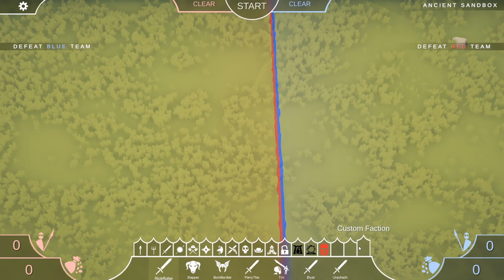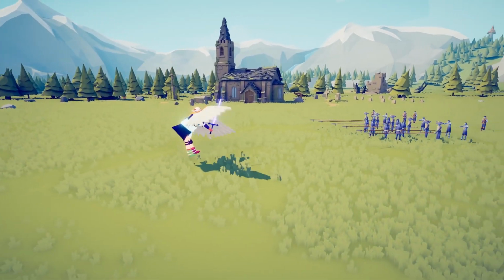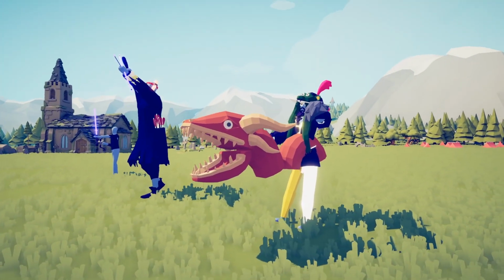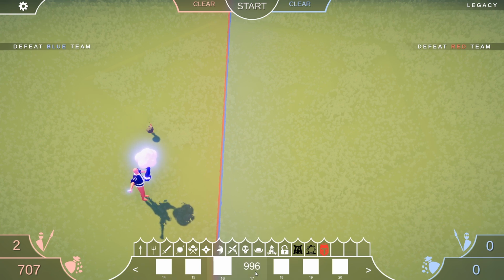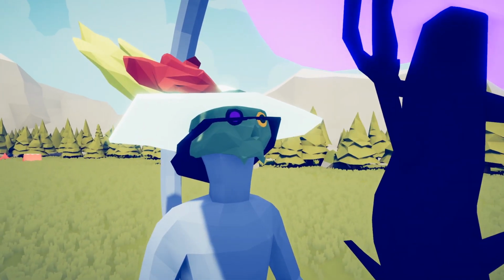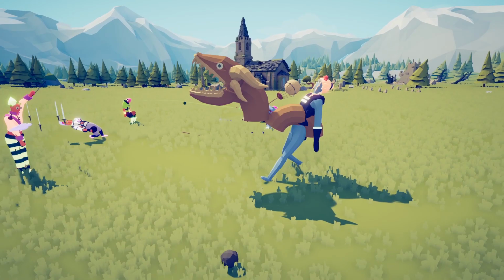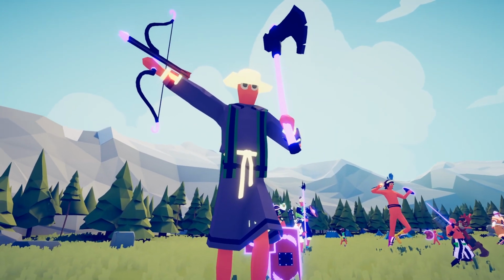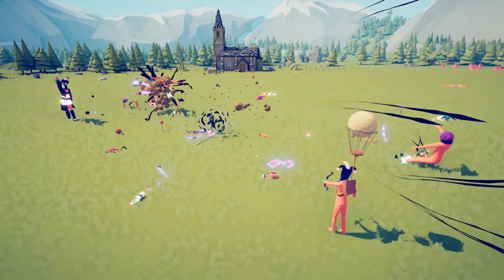I Found the STRANGEST Mod Ever! - (TABS) Totally Accurate Battle Simulator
THE STRANGEST MOD IN TABS!

Totally Accurate Battle Simulator (TABS) has a NEW Legacy Update filled with all sorts of NEW Secret Units!